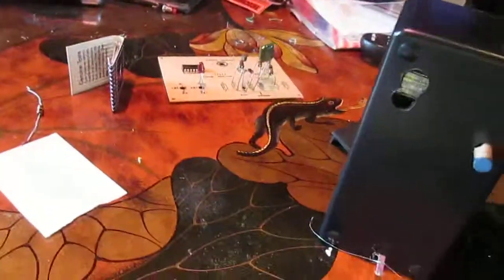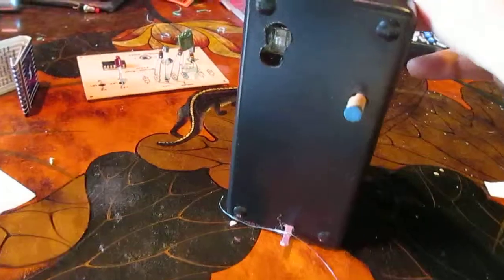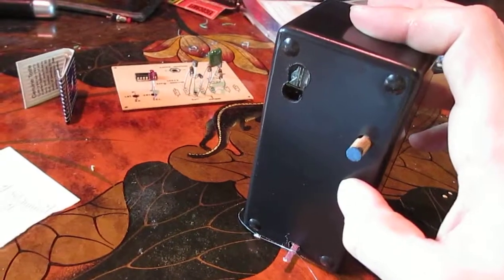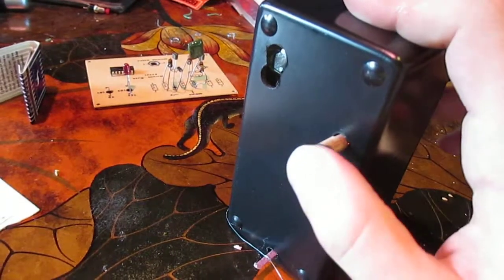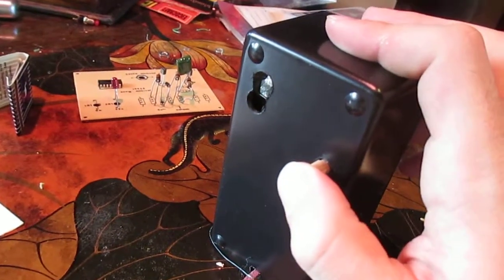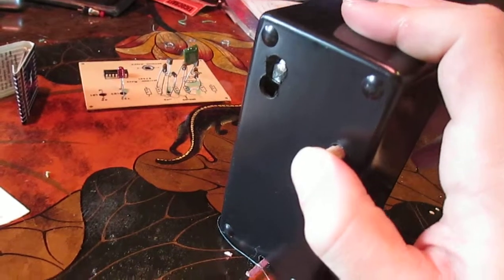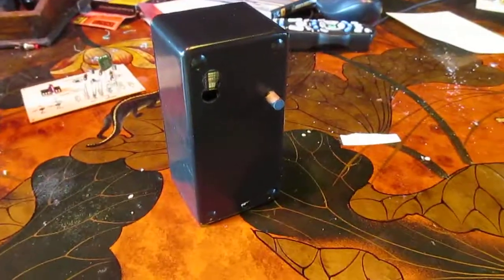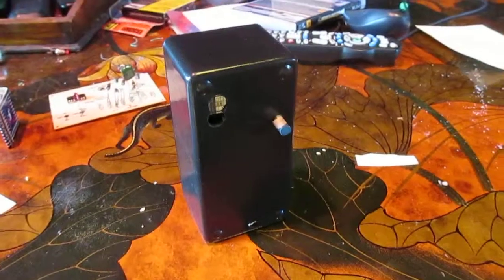New Flash Trap